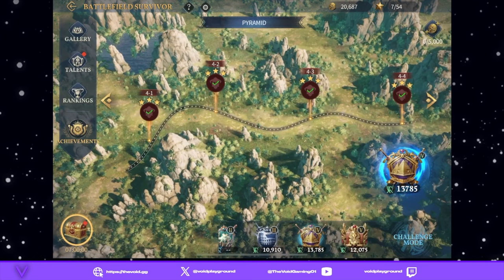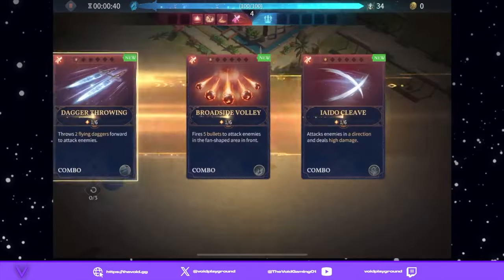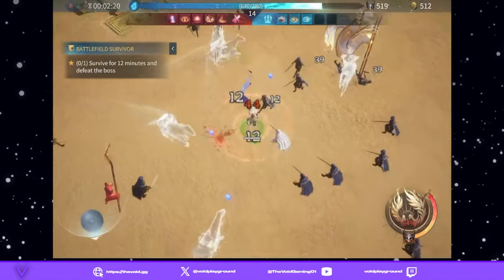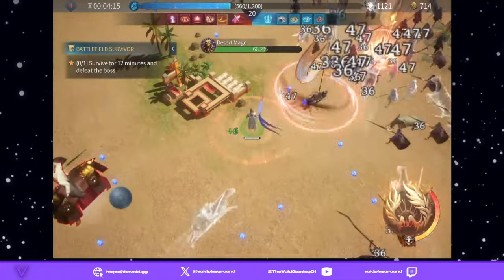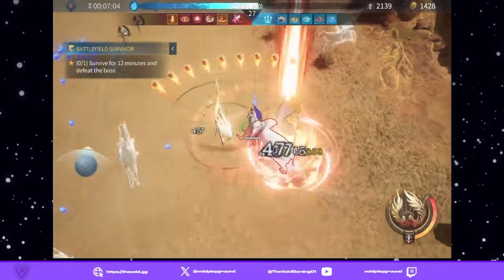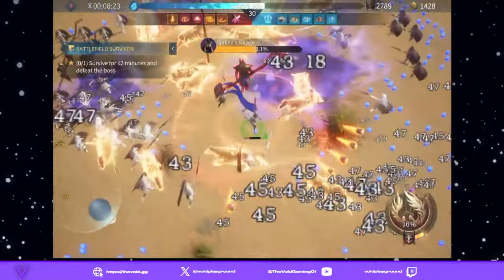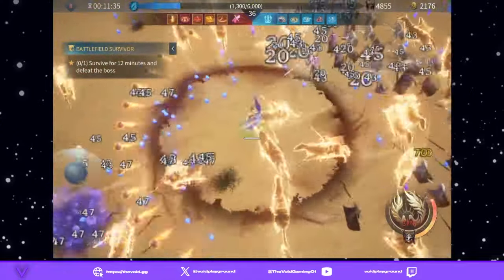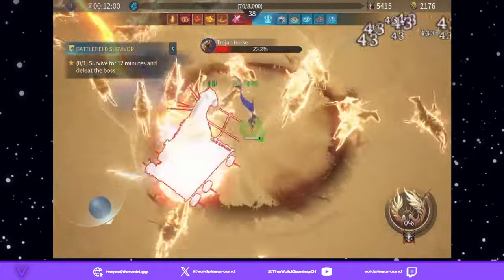How to Beat Level 5 Challenge Mode in Age of Empires Mobile!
In How to Beat Level 5 Challenge Mode in Age of Empires Mobile, we dive into strategies and tips to conquer this challenging level. Join us as we break down the best tactics, unit placements, and resource management techniques to help you succeed in Challenge Mode Level 5.

Whether you’re stuck or just looking to improve your gameplay, this guide covers everything from troop choices to strategic timing. Level up your Age of Empires Mobile skills and defeat Challenge Mode Level 5 with ease!